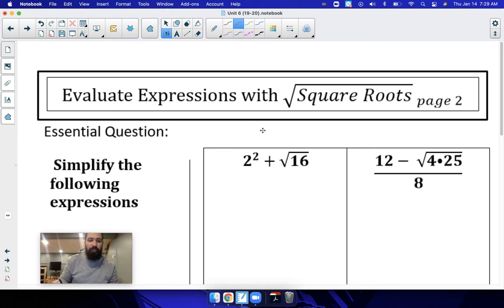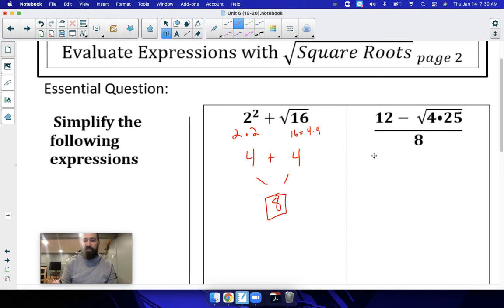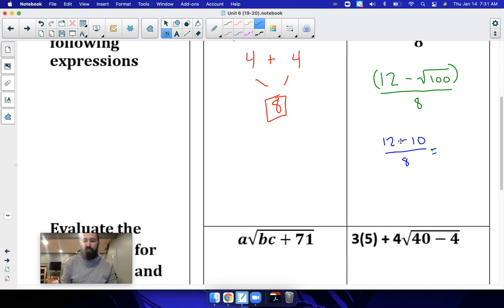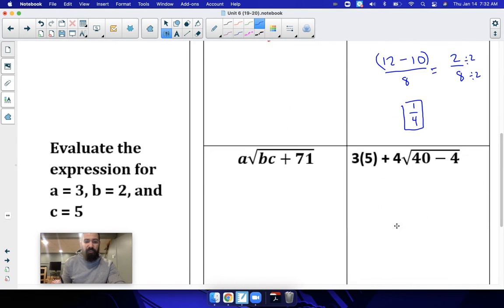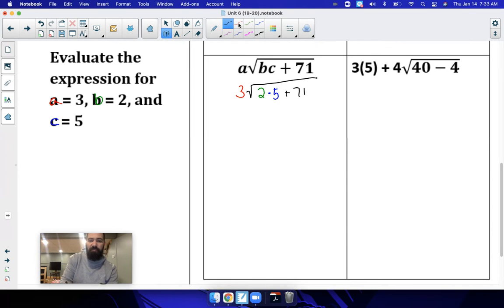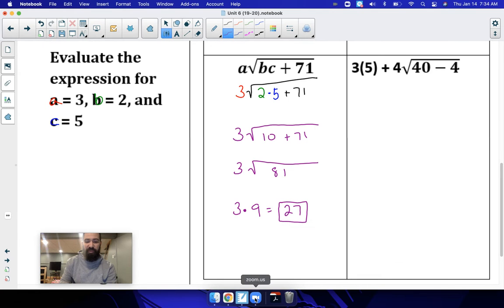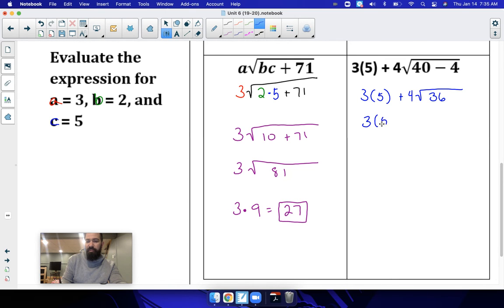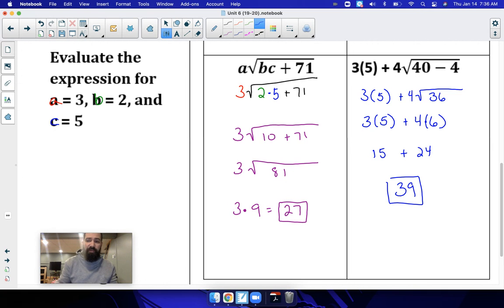U6L4 - Evaluation Expression with Square Roots - pt 2